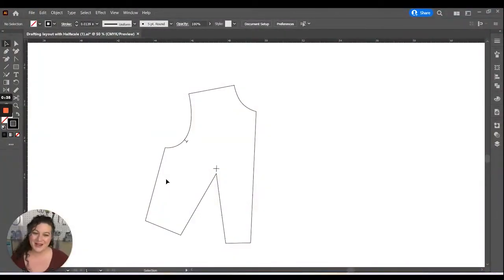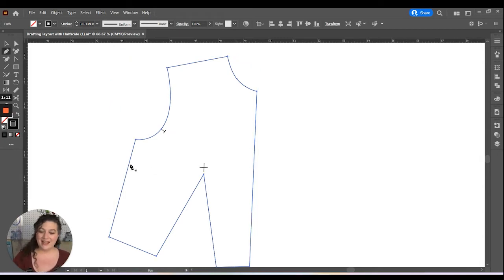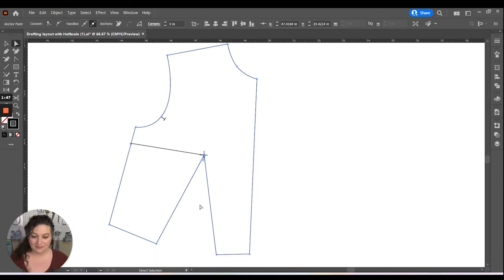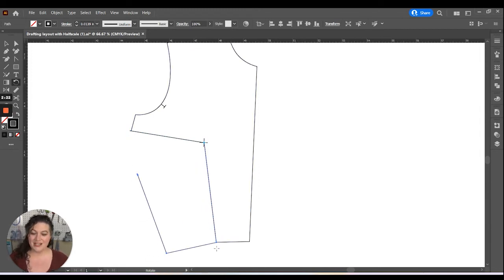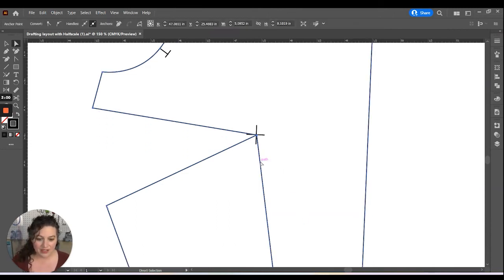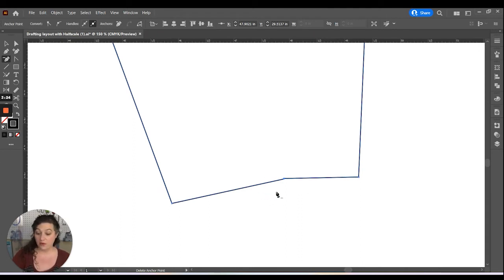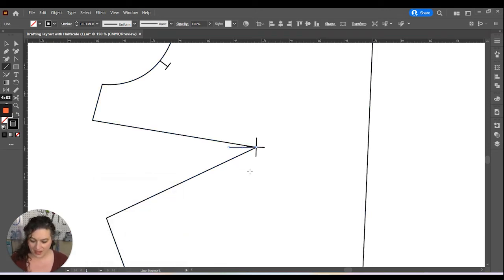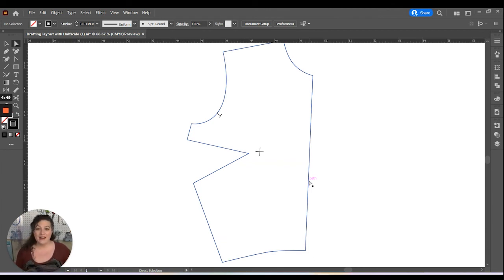Dart Manipulation Slash and Spread Method in Illustrator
This is a video tutorial on how to use the Dart Manipulation and Slash and Spread Methods in Adobe Illustrator.  The Dart Manipulation Slash and Spread Method is a great technique for creating all sorts of flat pattern shapes! This is a great way to make skirts, pants, dresses, and more!

The Pivot and slash and spread are two methods commonly used in flat patterning.  These two methods will help you create apparel patterns for your designs, which means you'll be able to add an unlimited number of shapes to your design without it affecting the resolution or quality! You can also use these methods on various other types of shapes, they're not just limited to darts!